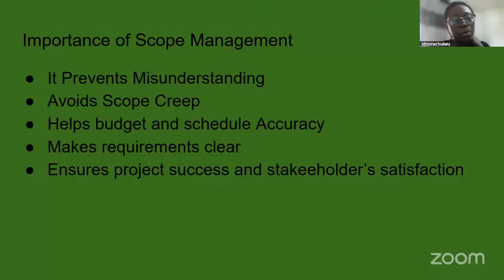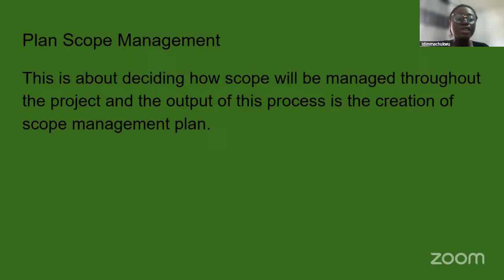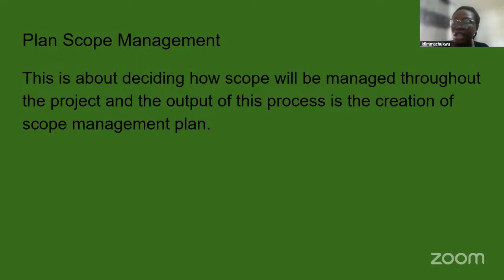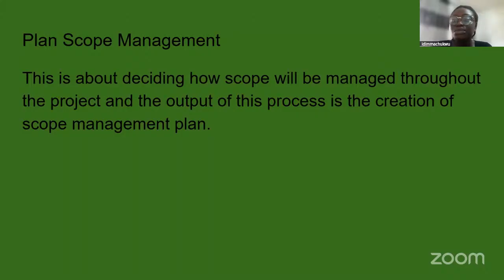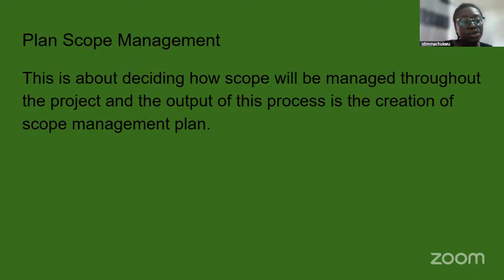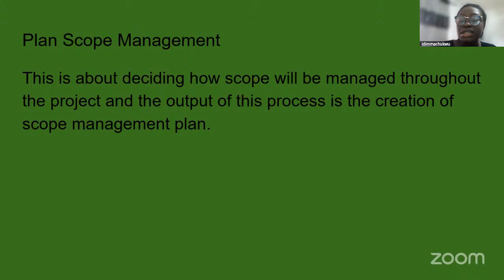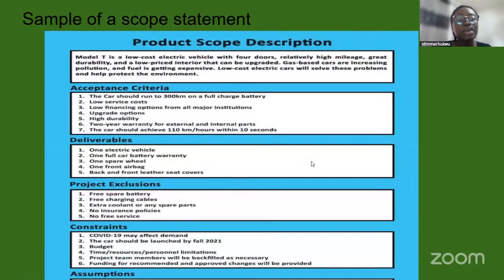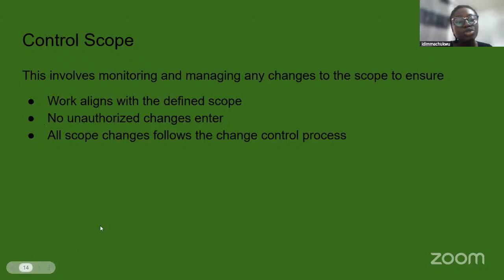Knowledge Development Zoom Meeting(Idimmachukwu Duru)